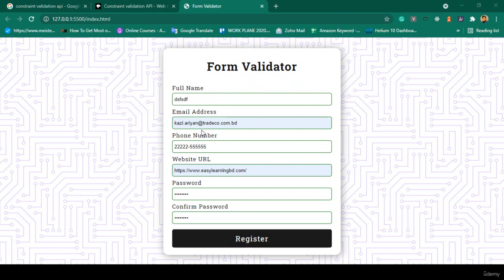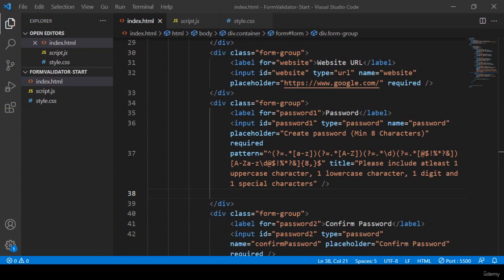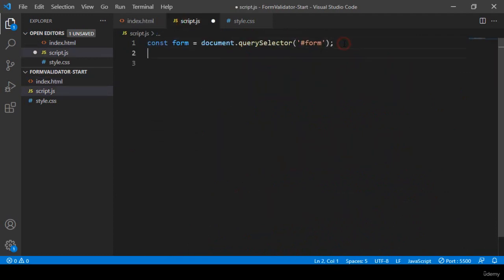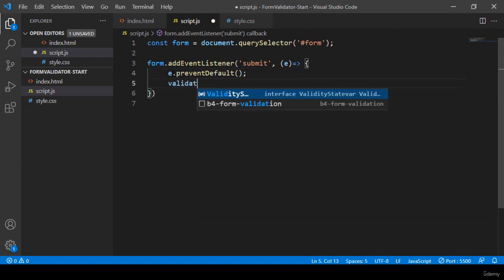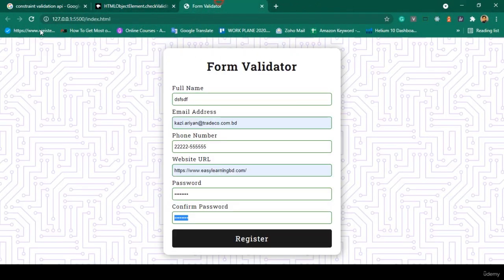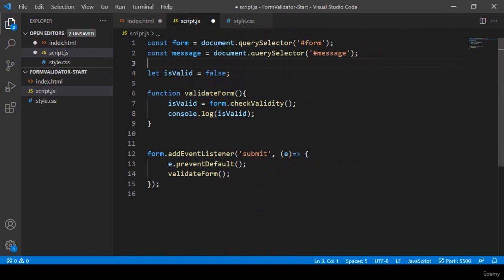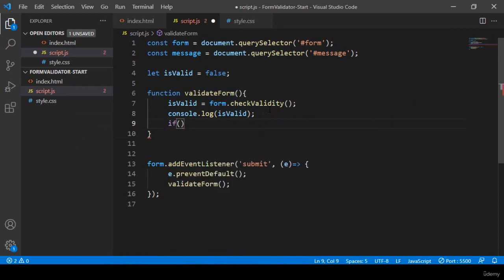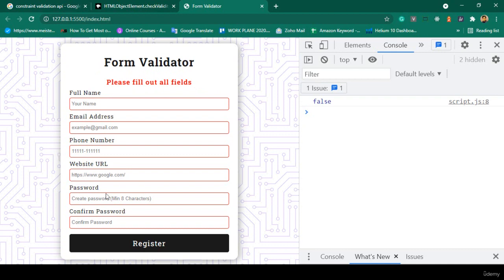JavaScript Full Stack Developer COURSE: Constraint Validation API